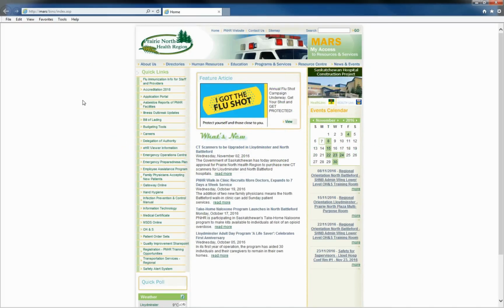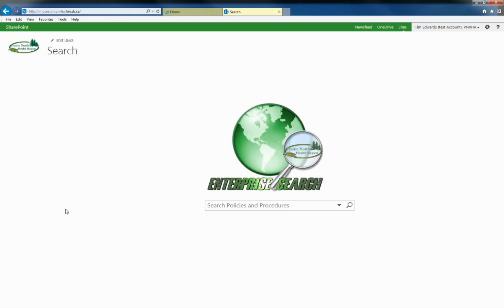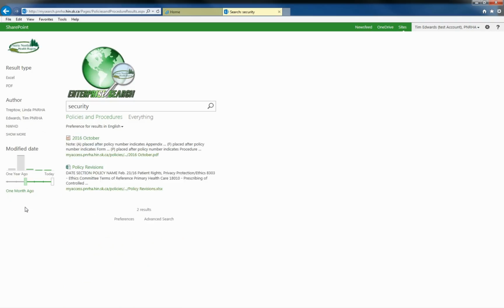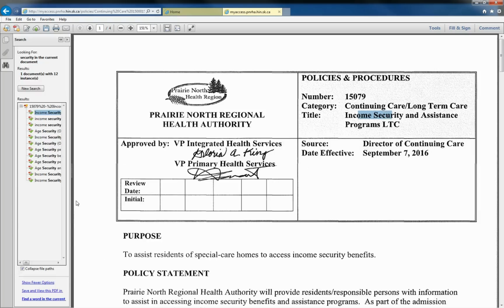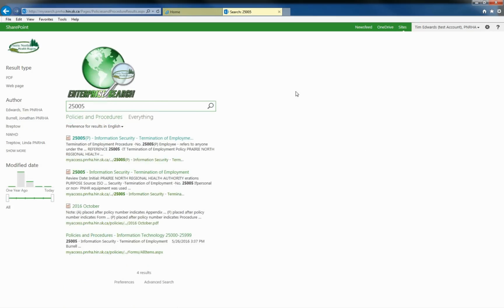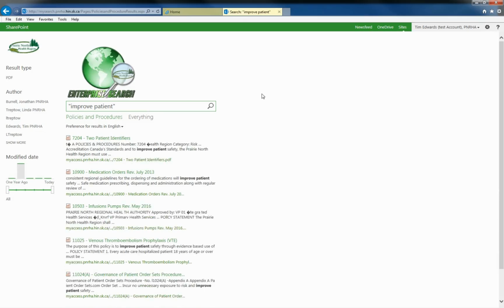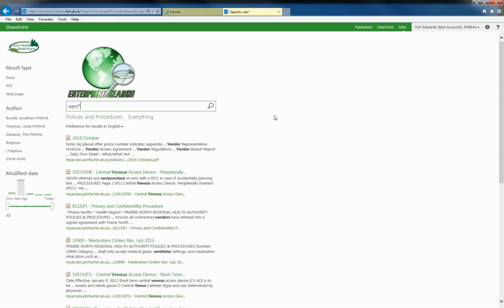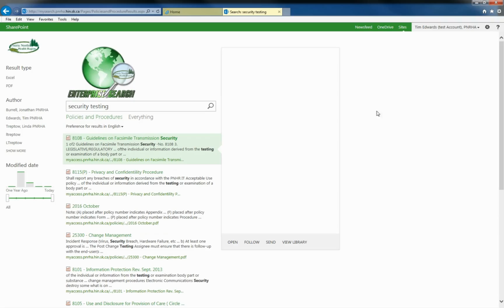PNRHA Enterprise Search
How to Access and Use Enterprise Search